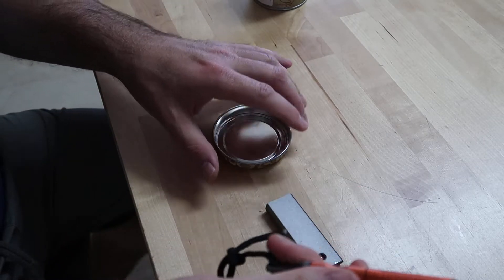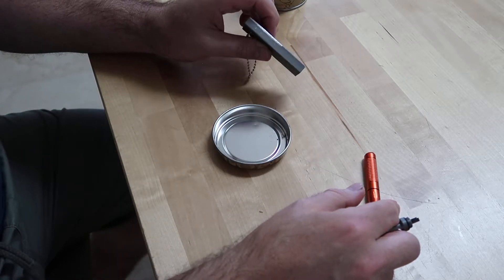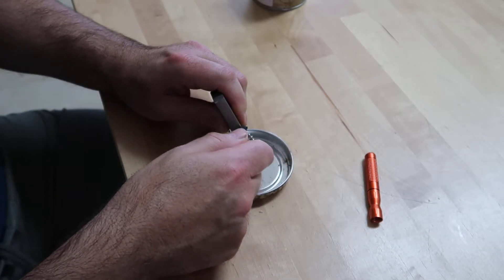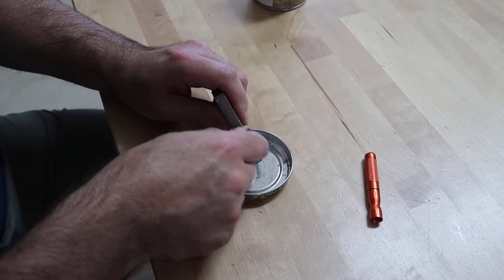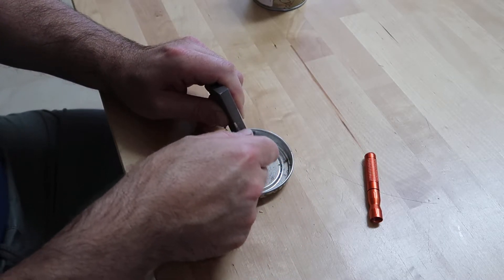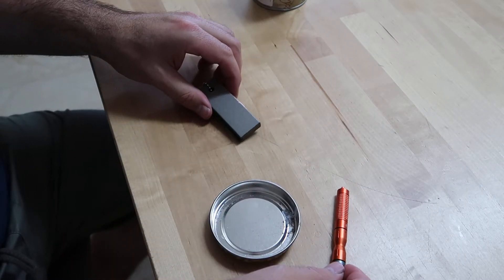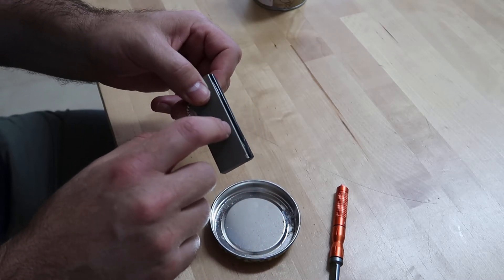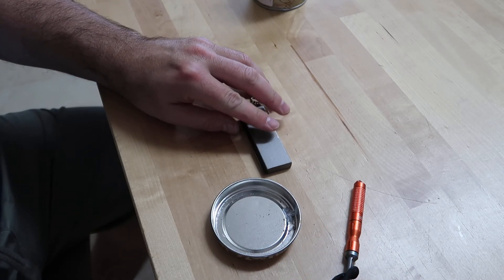Survivor kit to make fire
Hi,
This is first time that I am using the Fire stone in my life
I can say that it works very easily, the spark is easy to make and also the Magnesium is lighting very fast

Link to buy on ebay